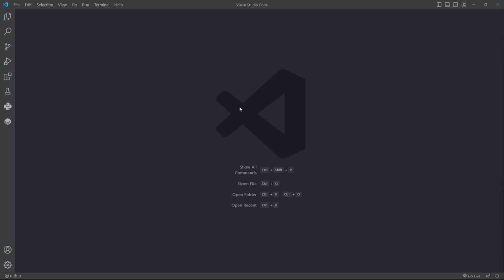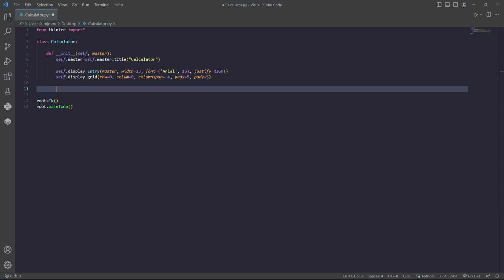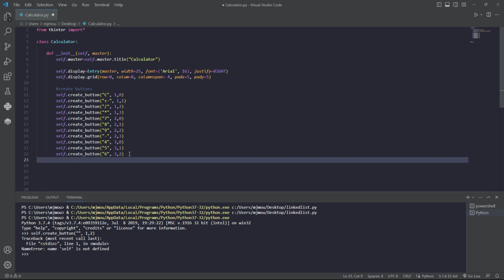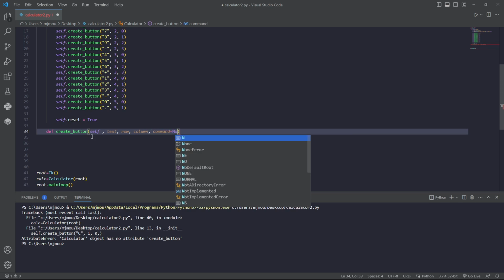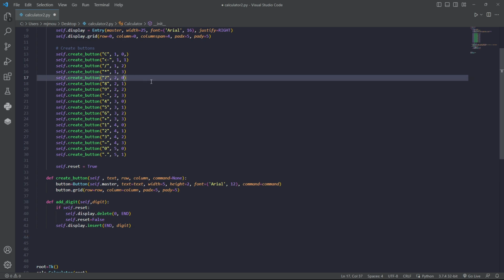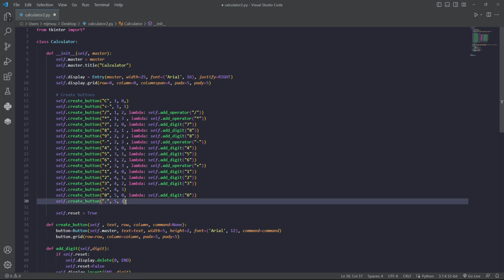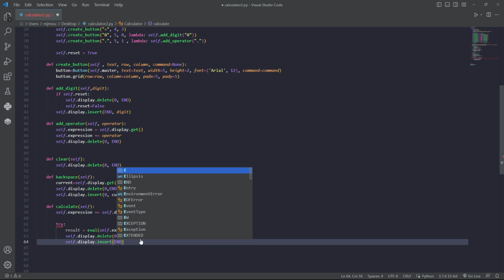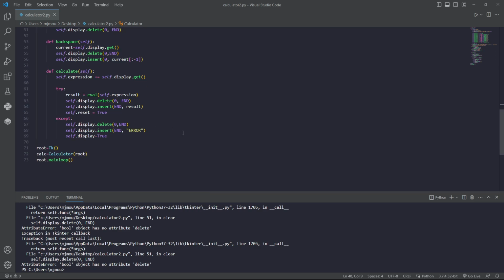Creating a realistic GUI Python Calculator with Tkinter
In this tutorial, we will be building a graphical user interface (GUI) calculator in Python using the Tkinter library. Tkinter is a powerful GUI library for Python and is widely used for building desktop applications. We will start by introducing the basics of Tkinter, and then dive into creating a simple calculator with addition, subtraction, multiplication, and division functions.

First, we will create a basic window and add buttons and entry fields to it. Then, we will write the code for each function and link them to the corresponding button clicks. We will also handle errors such as division by zero and invalid inputs.

Throughout the tutorial, we will explain the code step by step and provide detailed explanations of the various Tkinter widgets and functions used in the calculator. By the end of the tutorial, you will have a fully functional GUI calculator that you can use for your own calculations or as a starting point for building more complex applications with Tkinter.

So, whether you're a beginner looking to learn the basics of GUI programming with Python or an experienced developer looking to expand your toolkit, this tutorial is for you. Let's get started!